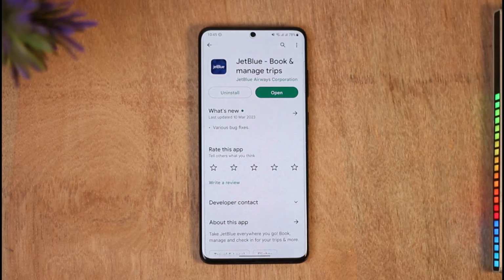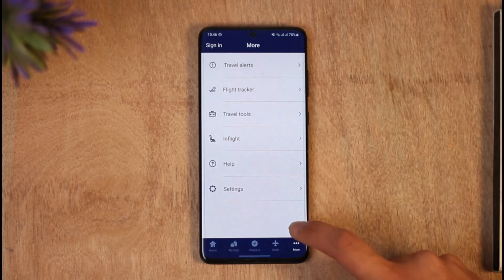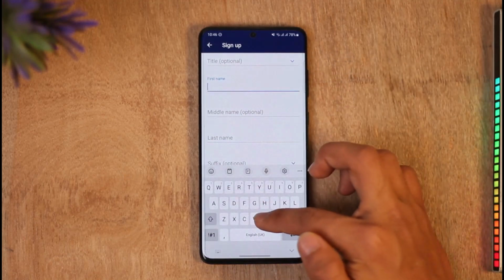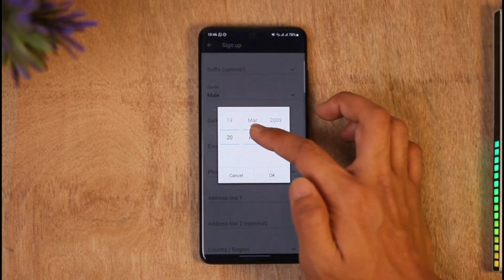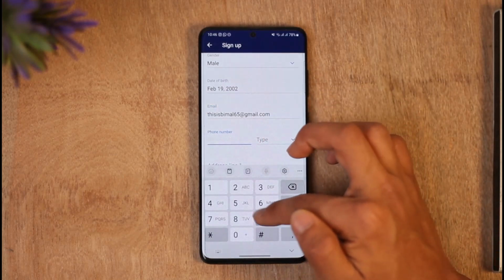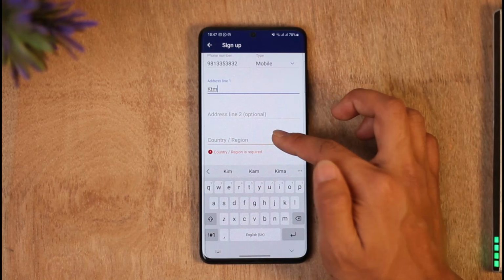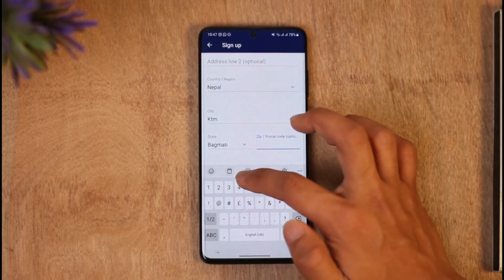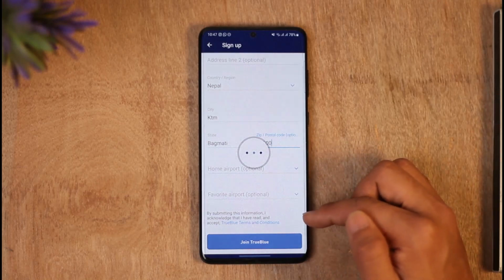JetBlue - How to Register !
In this tutorial video, I am simply going to show you how to register an account on JetBlue account.

~Chapters:
0:00 Introduction
0:12 Register
1:50 Conclusion